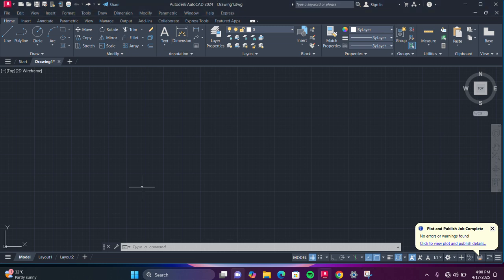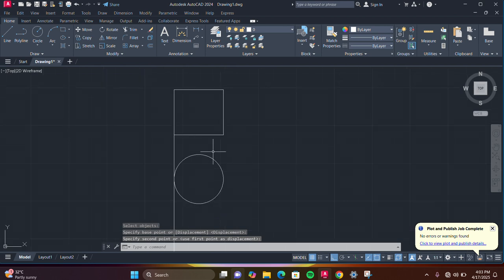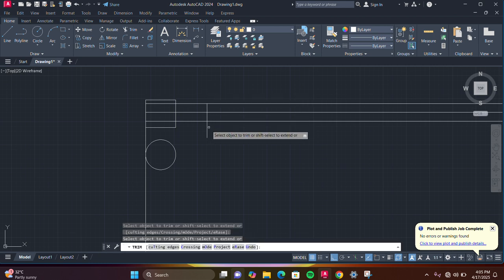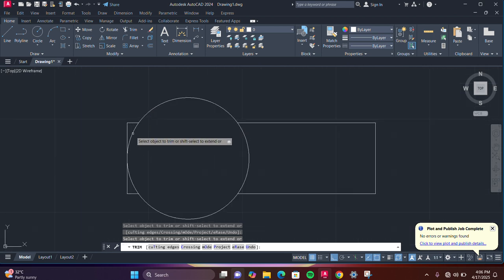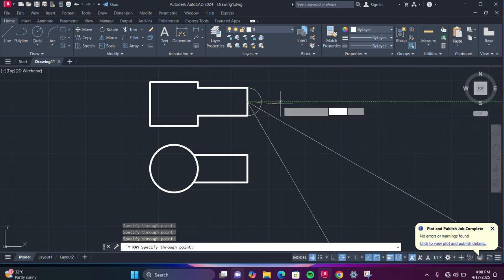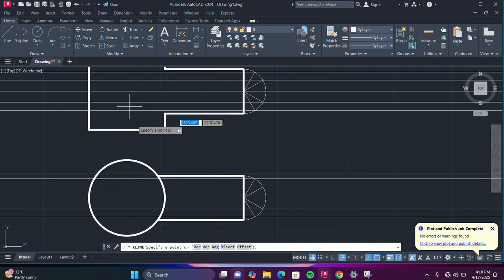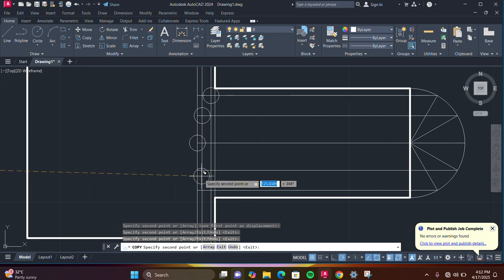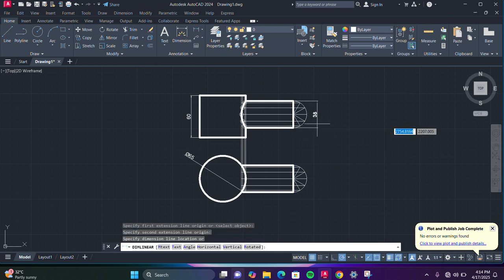curve of interpenetration for two cylinders intersecting perpendicularly to each other